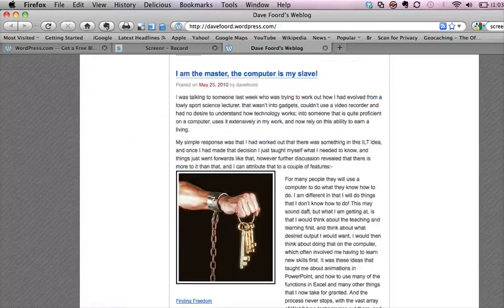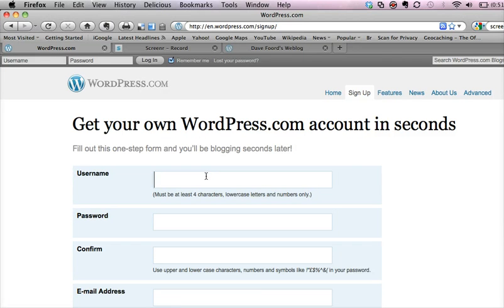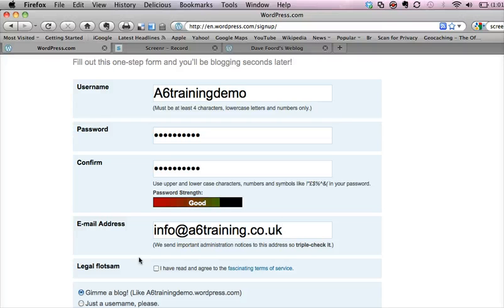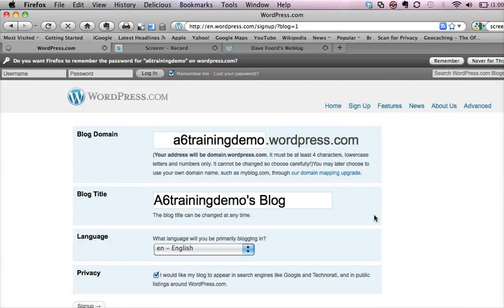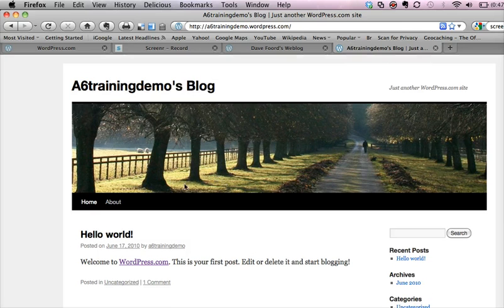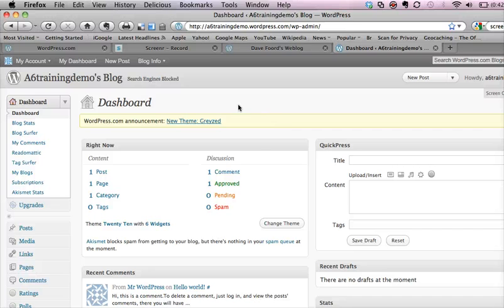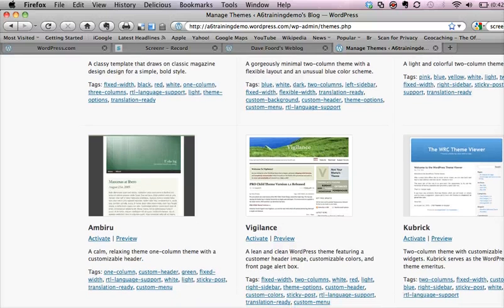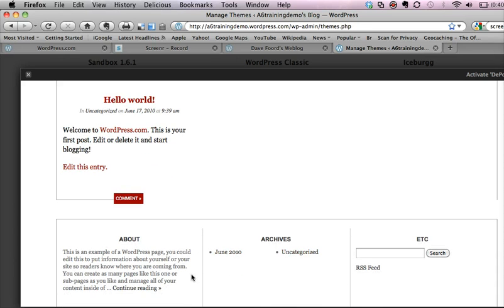How to create an account on wordpress.com and create a blog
Screencast showing how to set up an account on wordpress.com how to create a blog, and how to change basic design